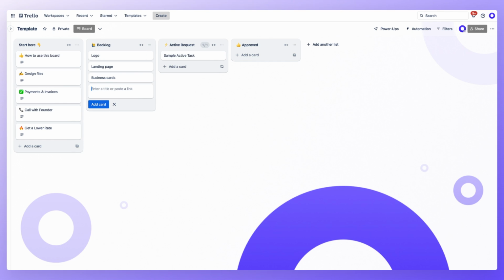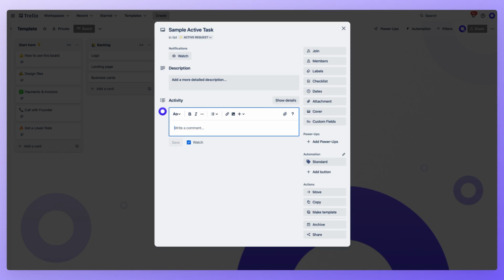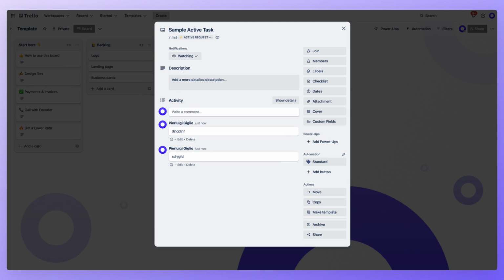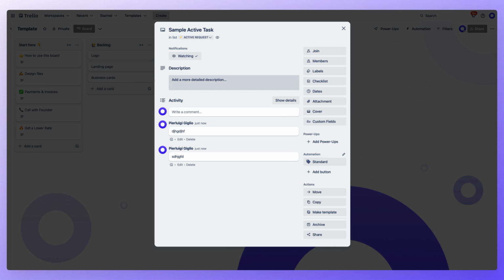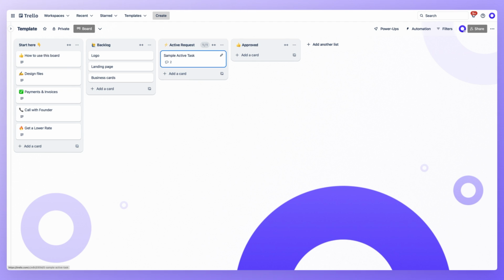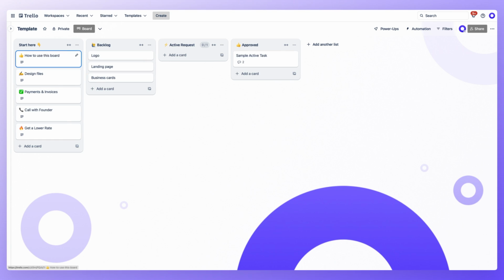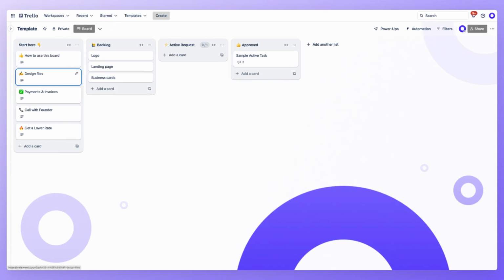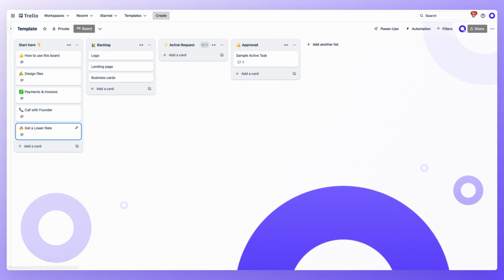Trello Design Workflows for 2025